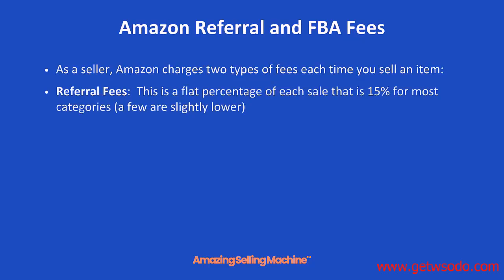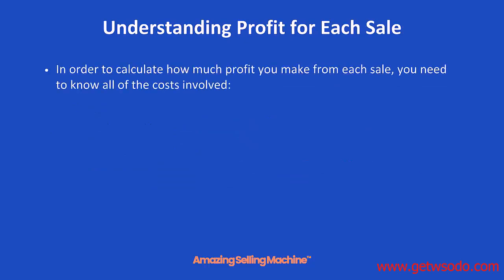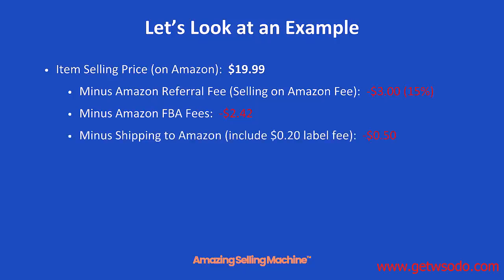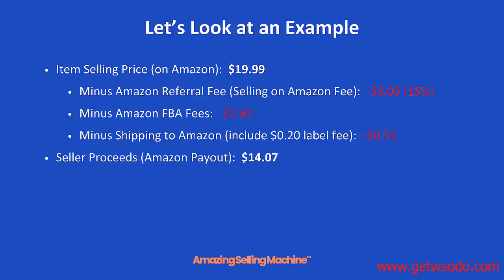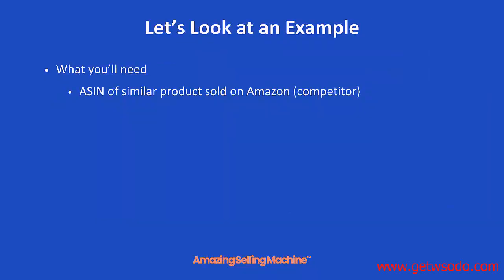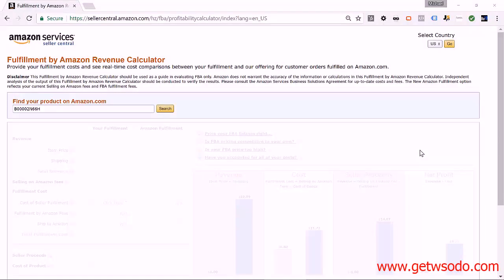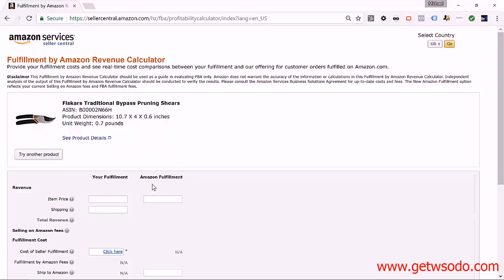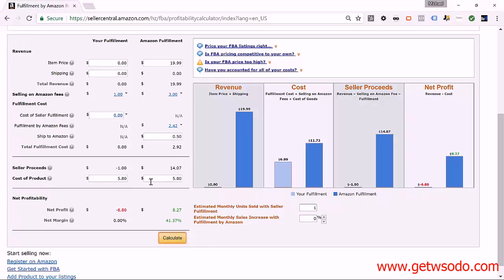How to Create Amazon Seller Central Account | Amazon FBA Revenue Calculator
How to Create Amazon Seller Central Account | Amazon FBA Revenue Calculator | amazon account fba revenue calculator amazing selling machine online free course seller central create how howto @youtubecreators @YouTube @5MinuteCraftsYouTube @YouTubeShowsUS @worldstrendingnow833 @indiastrending4801 @MotorTrendWatch @TopTrending @TrendSpot @TrendCentral @ExtremeTrends